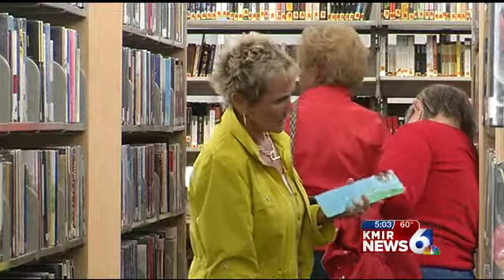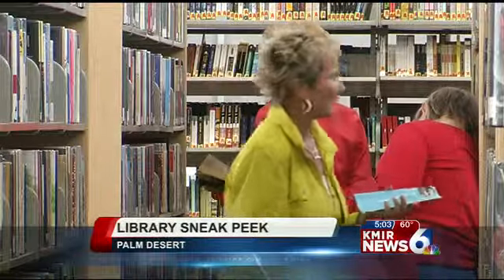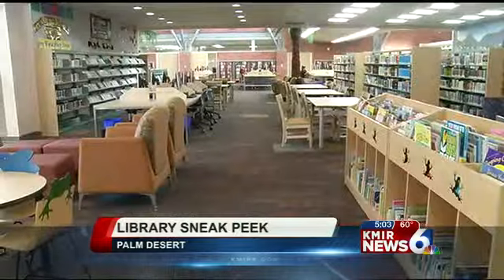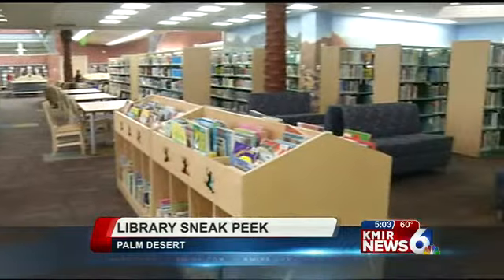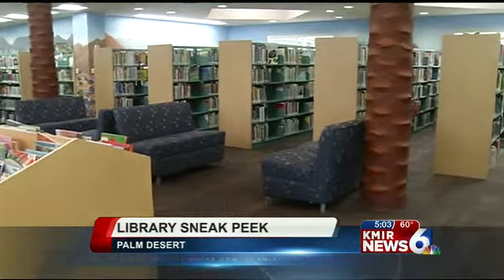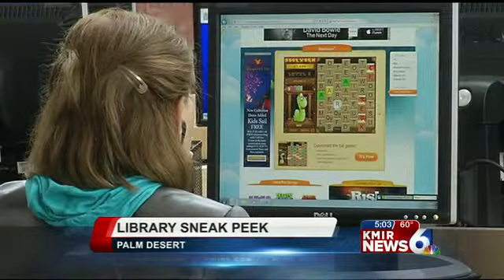Sneak Peek Inside the New Palm Desert Library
For the past 10 months the Palm Desert library has been operating out of a space inside the Westfield Mall. Now, finally, a new chapter is beginning.